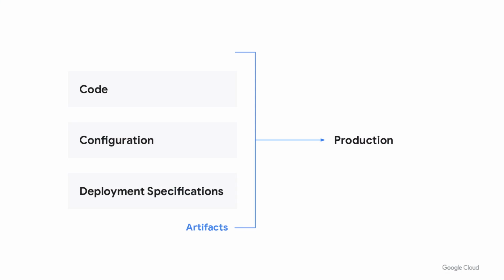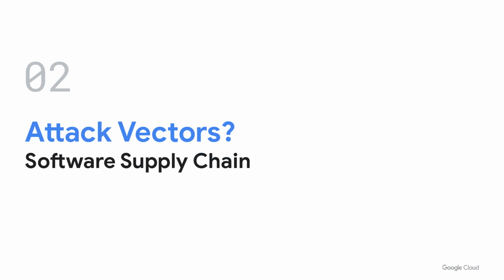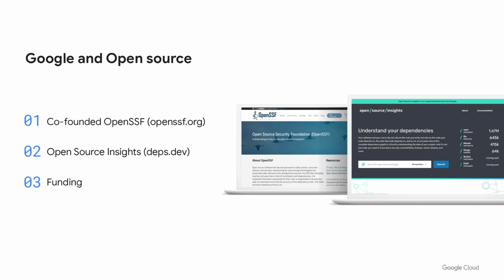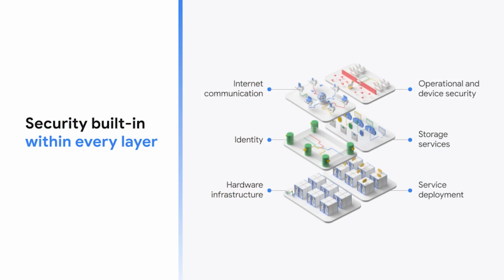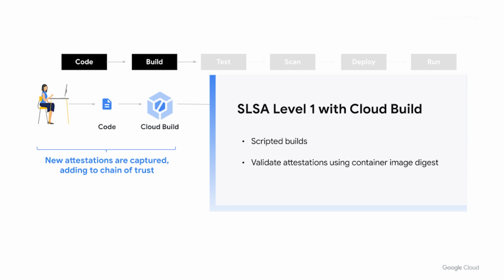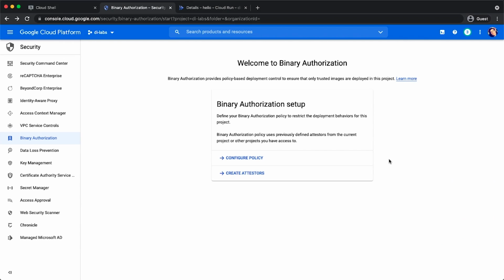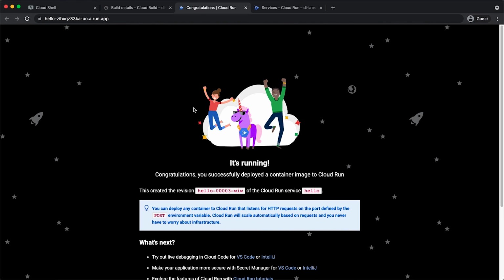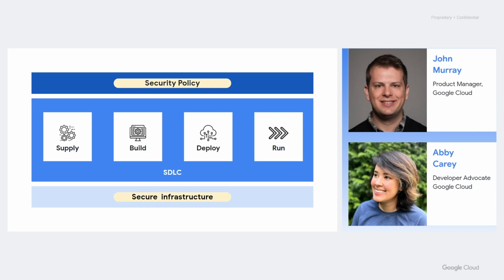Secure Software Supply Chain Keynote